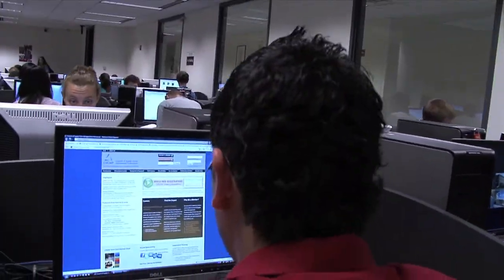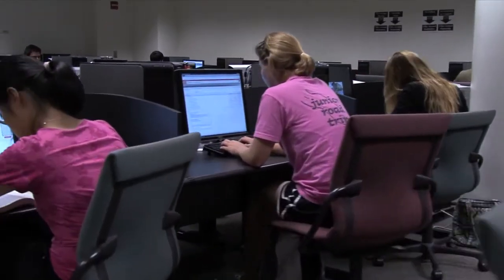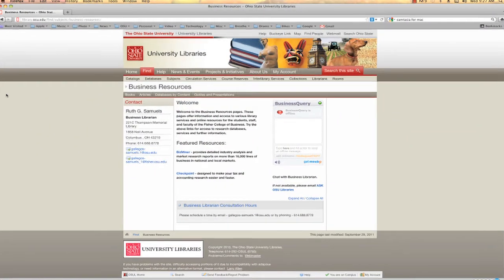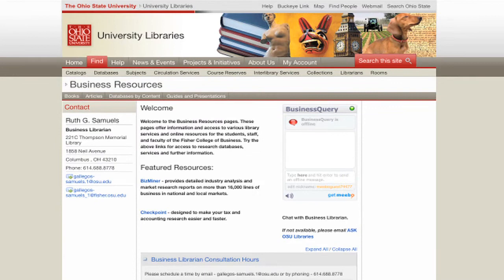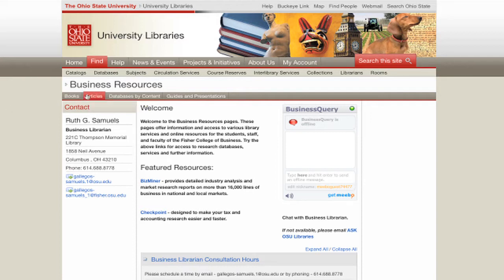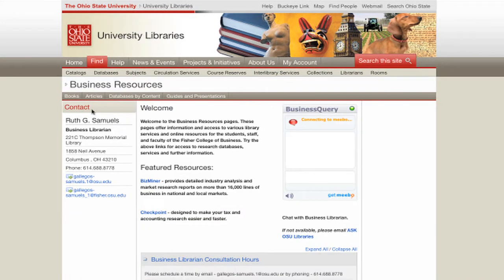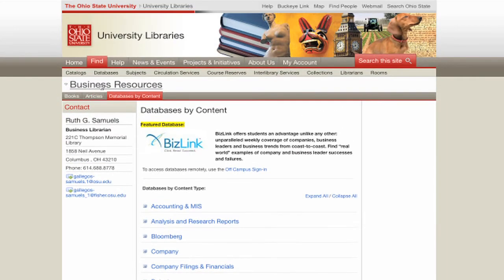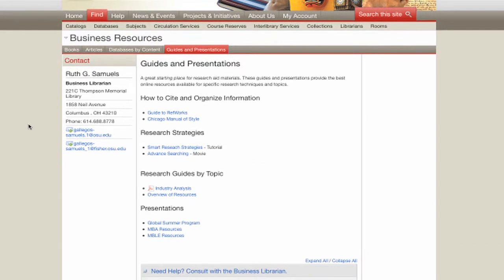Ohio State Business Library - Resources at Fisher College of Business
At Fisher College of Business, we are pleased to have Ruth Gallegos-Samuels as a business librarian who helps our students utilize research and library resources. She also helps our faculty with course content.